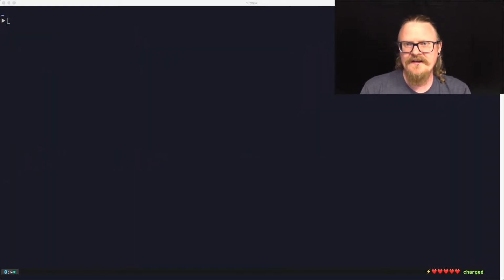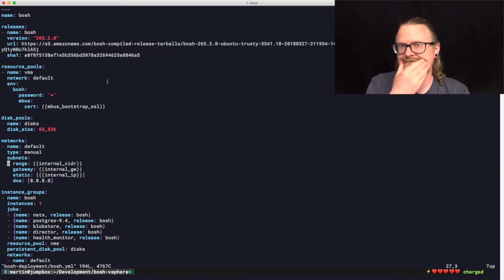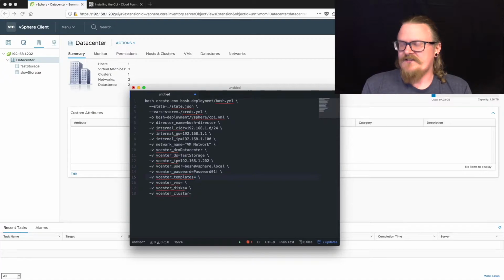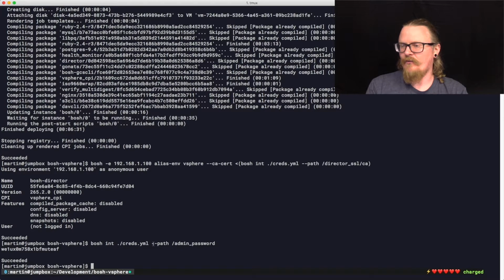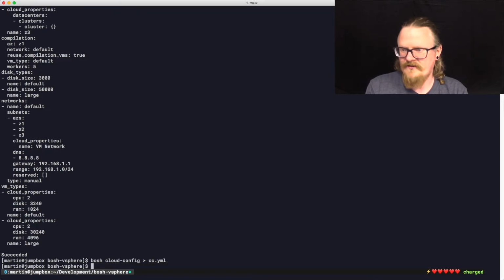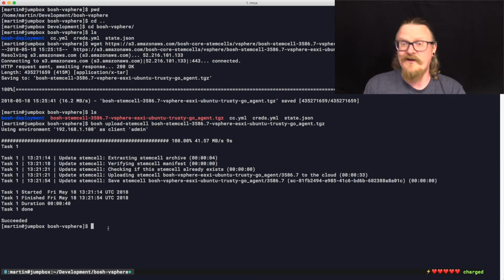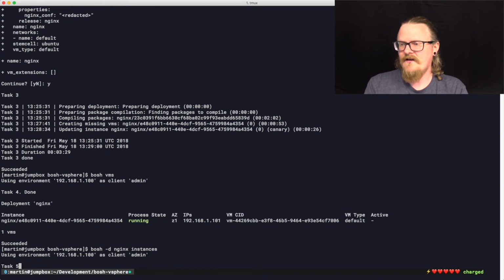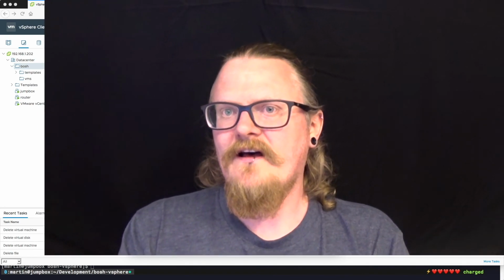Installing Cloud Foundry Bosh on vSphere.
In this video i show you how to install bosh on VMware vSphere.